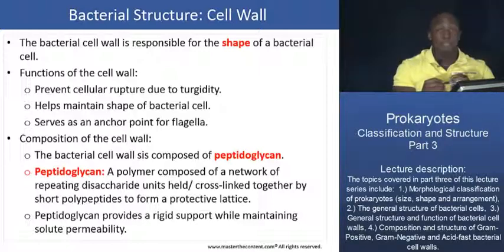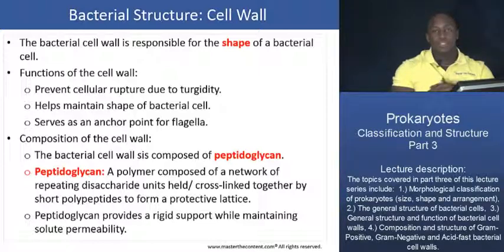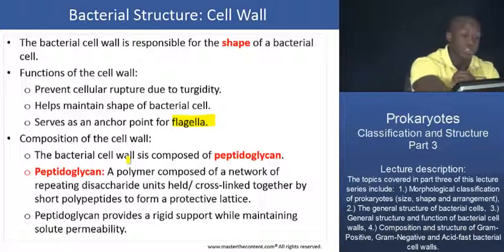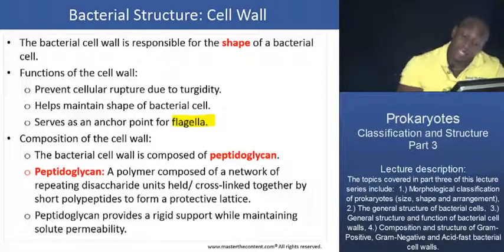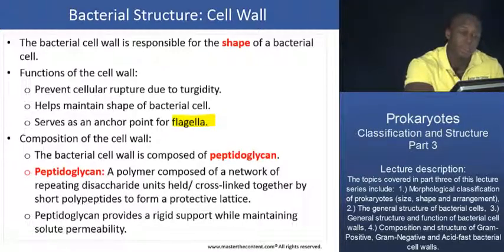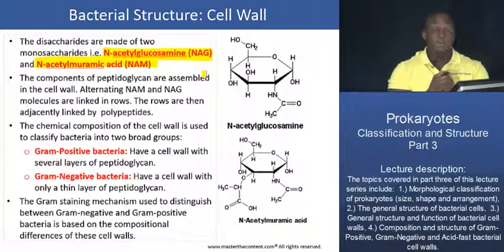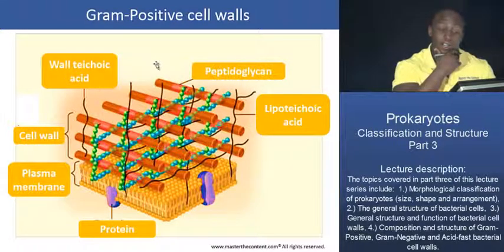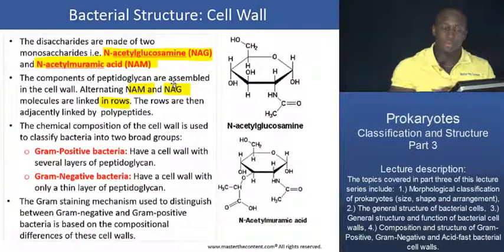MCAT®: Prokaryotes: Classification and Structure - Part 3 – Bacterial Cell Walls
► MCAT| Biological and Biochemical Foundations of Biological Systems |Content Category 2B: The structure, growth, physiology and genetics of prokaryotes and viruses|Prokaryotes – Classification and structure - Part 3

► Lecture Description:
- Topics include: 1.) Morphological classification of bacterial cells (size, shape and arrangement), 2.) Structure of bacterial cells, 3.) Structure and composition of bacterial cell walls, 4.) Gram-negative vs. Gram-positive bacteria